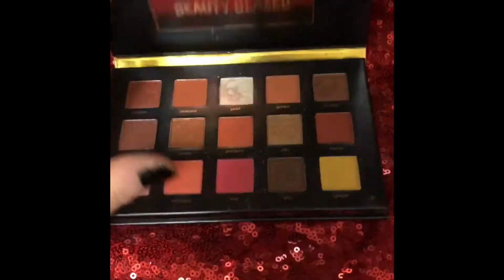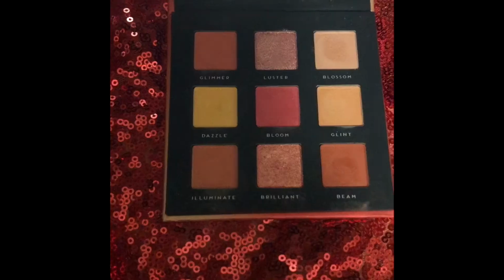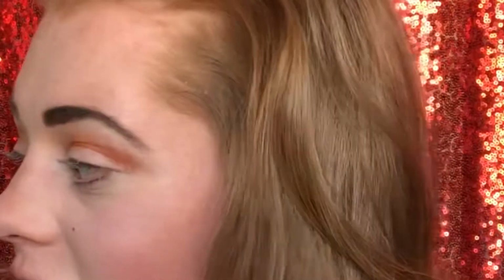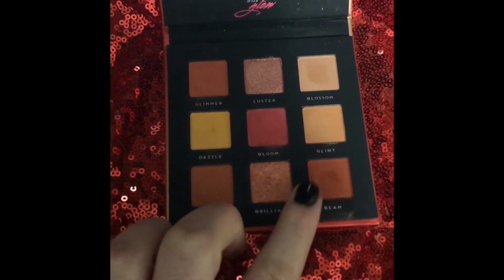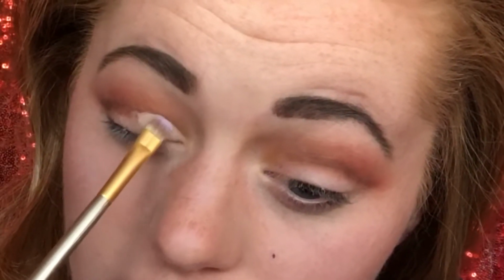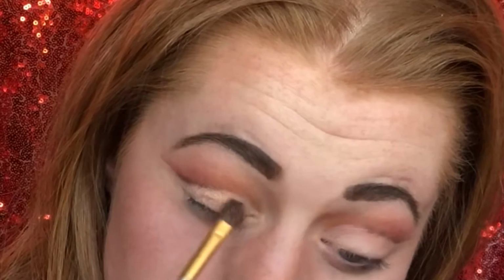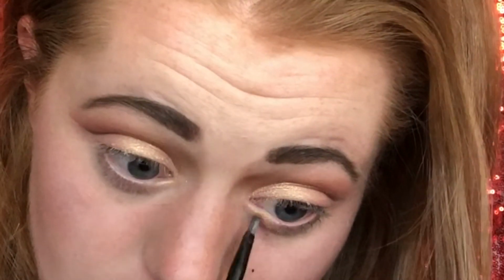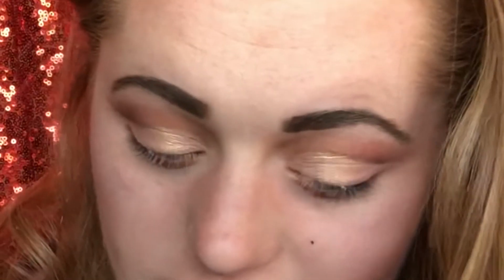Recreating a Pinterest Makeup Picture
GIVEAWAY INFORMATION ON MY WEBSITE! BE SURE TO CHECK IT OUT!

Products Used:
Tease Me Eye shadow Pallet from Beauty Creations
Sunset Dusk Eye shadow Pallet from Beauty Glazed
After Glow Pallet from Bad Habit
After Hours Pallet from Bad Habit
Maybelline FitMe Concealer
Las Paradise Mascara
Ardell False Lashes in the style Demi
Elf Inkpen Eyeliner
Laura Geller Lusicious Lips Lipstick in the shade Cherry Sorbet